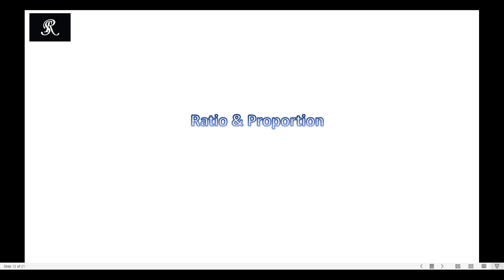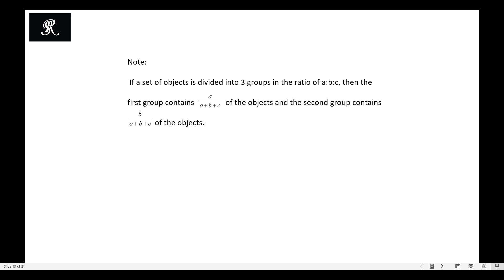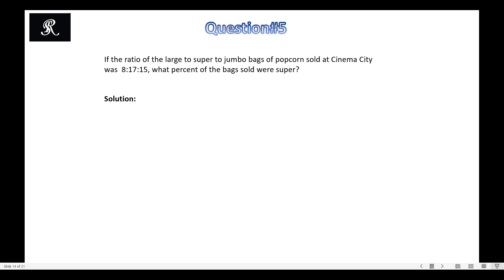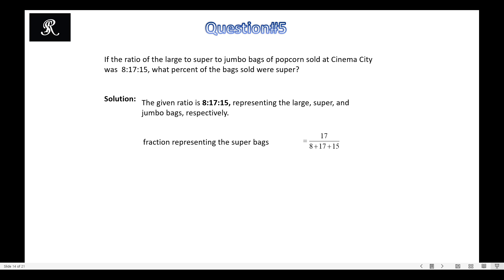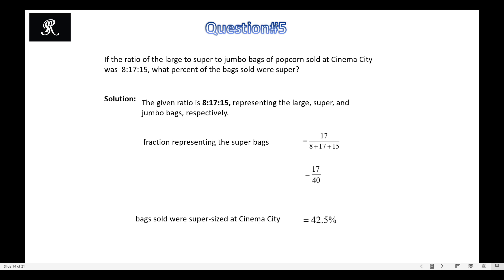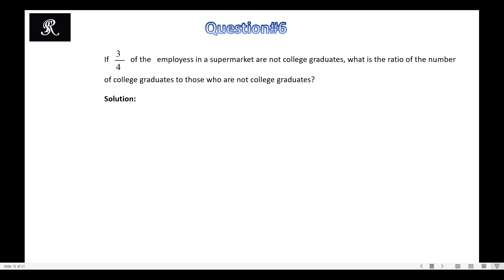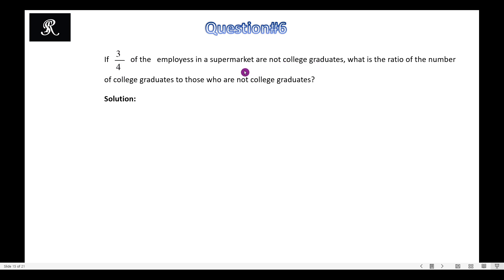RATIO AND PROPORTION 02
This video is about ''Ratios and Proportion, Practice Questions''
mathematics word problems, uses of mathematics (Ratio)